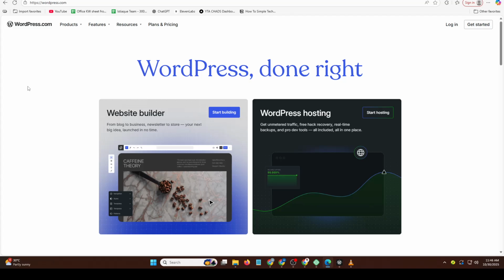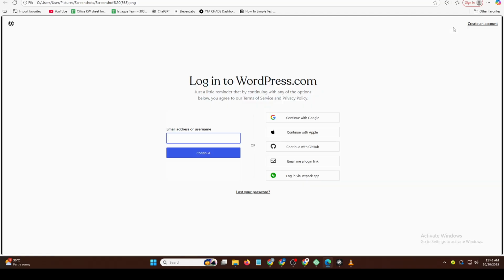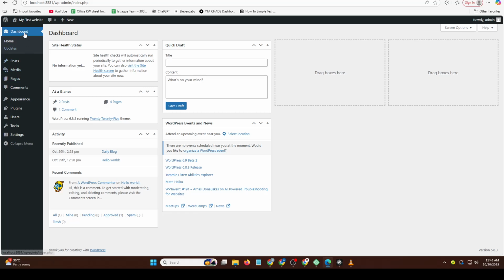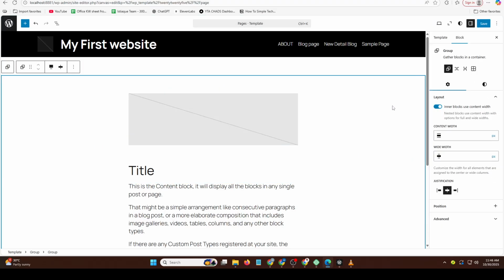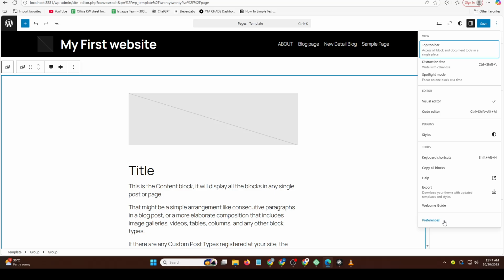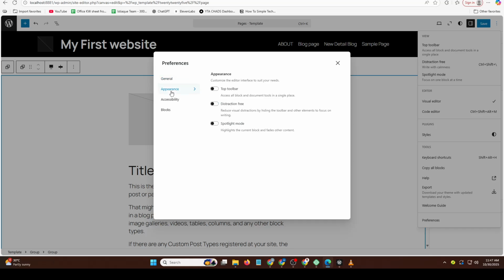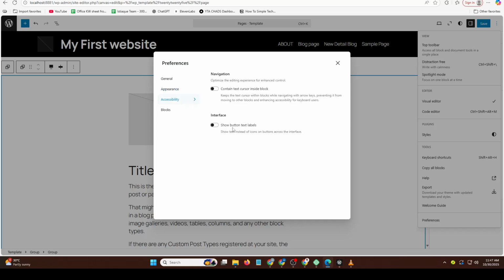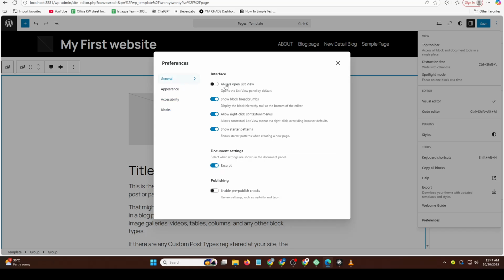How To Turn On Preferences In Wordpress - 2025 (Quick Tutorial)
How to Turn on Preferences in Wordpress
In this video, how to turn on preferences in WordPress is shown step by step for beginners. You’ll learn how to customize your dashboard, enable user settings, and manage WordPress options easily. This tutorial also covers adjusting screen options, personalizing admin views, and improving workflow to make your WordPress experience more efficient and user-friendly.